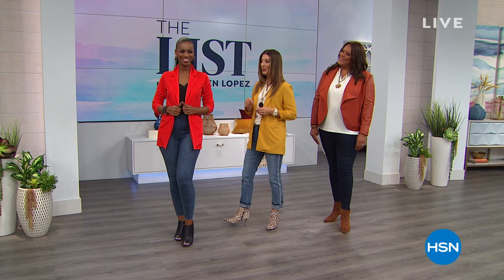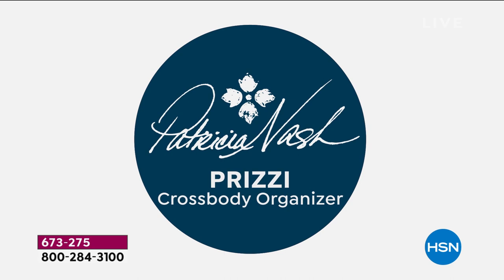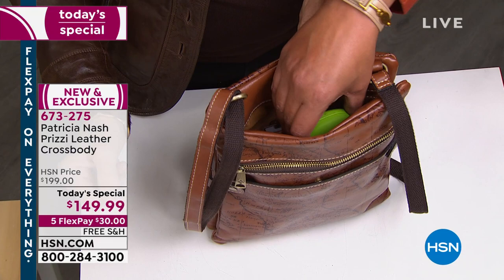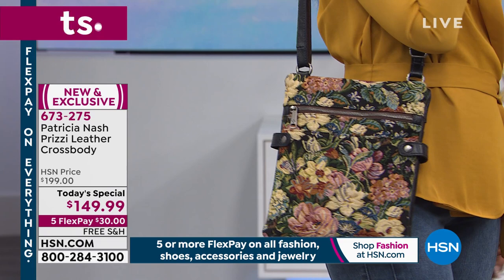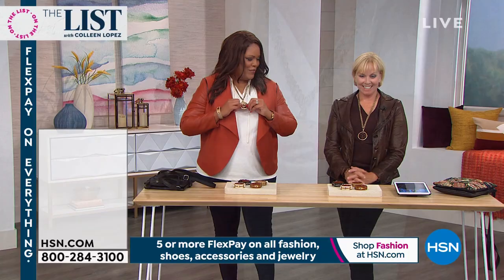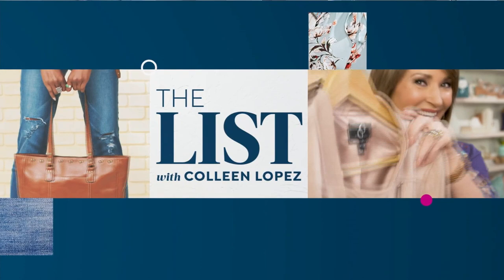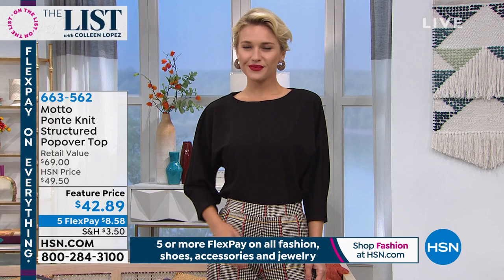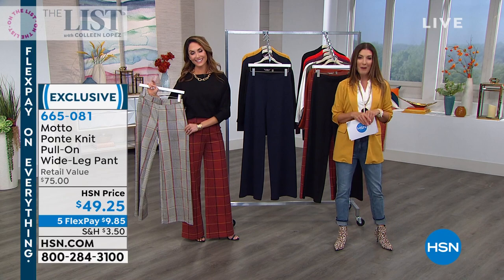HSN | The List with Colleen Lopez 09.05.2019 - 09 PM